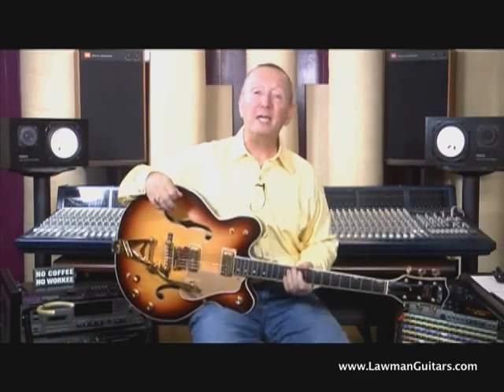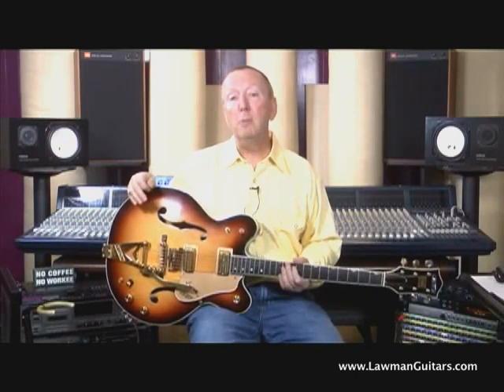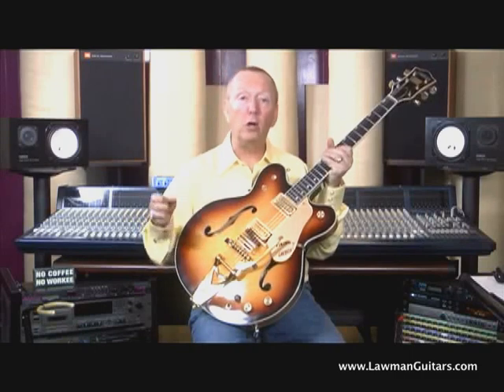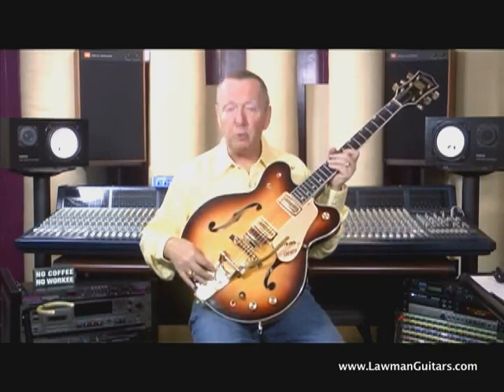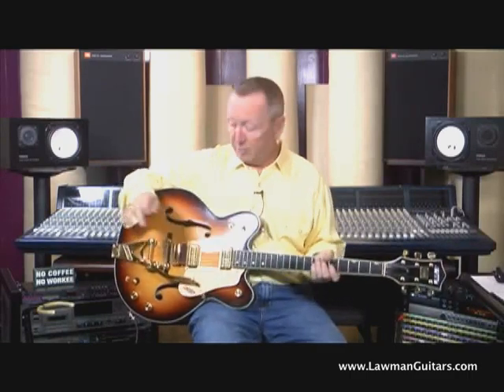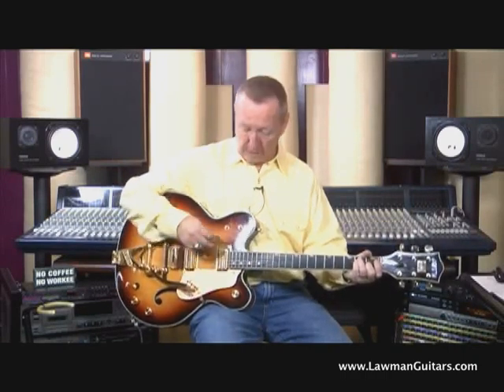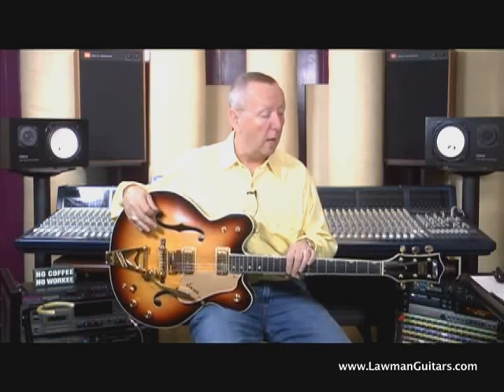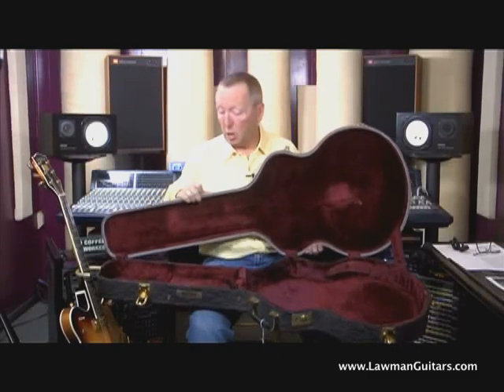Used Guitars for Sale - 1967 Gretsch Viking Guitar - Rare Guitars - 515. 864. 6136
What a beauty. 1967 Gretsch Viking with virtually no binding rot and has the original Gold Hardware to include the elusive Tuning Bar Bridge System. The only thing we have done to this guitar besides set it up with awesome playing low action, is to add some new muting material on the original mute system. Other wise completely original, including the Gretsch Deluxe Gray Hardshell Case. Most players abandoned the Tuning Bar Bride system because it was not user friendly. They threw the tuning fork away and then moved the bridge over the tuning fork hole to intonate. Chet Adkins used several of these unique system guitars and loved them. The Tuning Fork floated in the hole and adds extra harmonics. This is a very cool instrument, was shocked at the appearance when I first saw it. Just Beautiful. Be the first to grab this Magnificent Guitar.